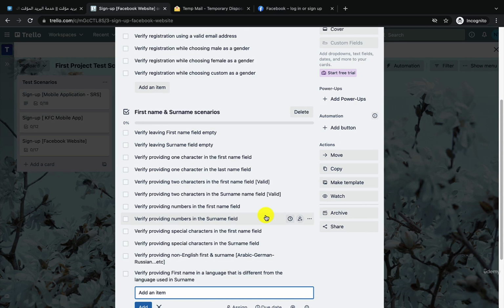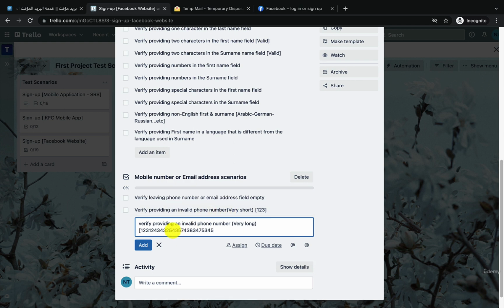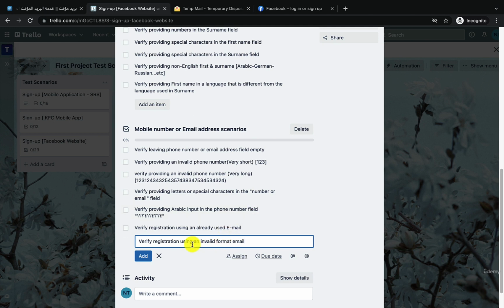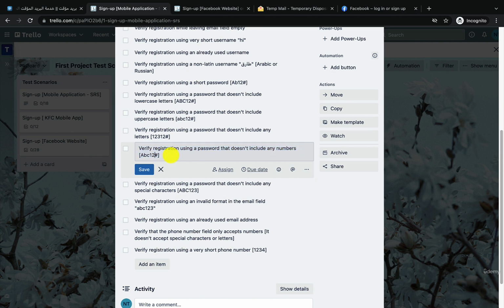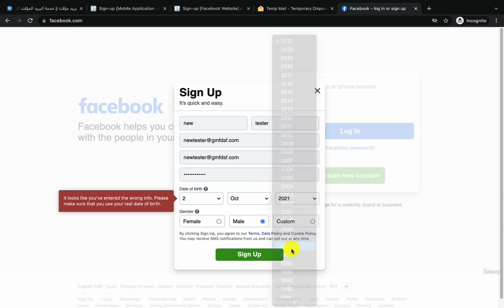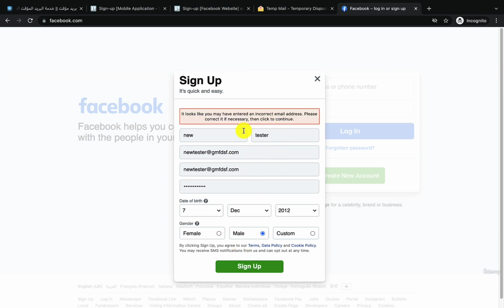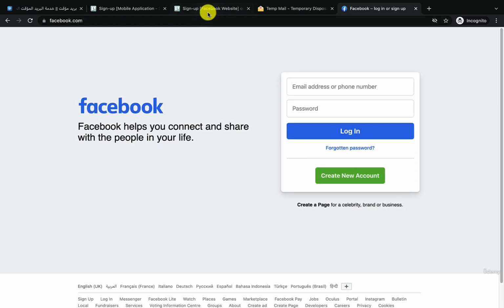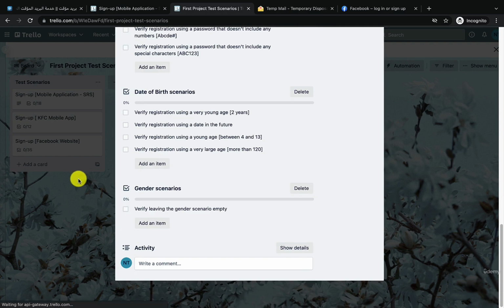006 Facebook Sign up Test Scenarios Part 2